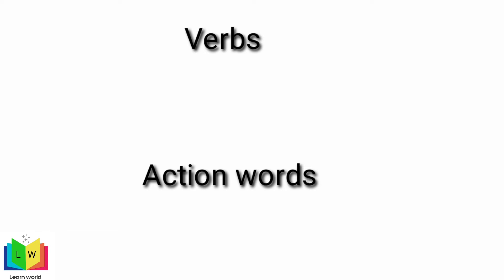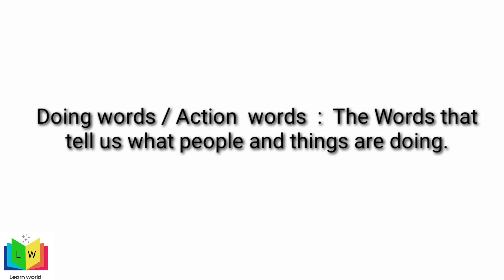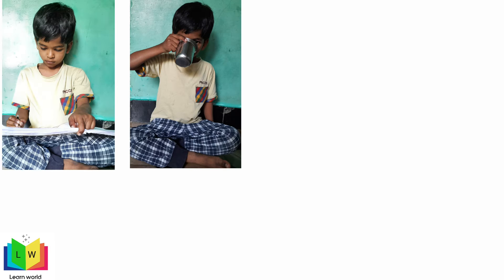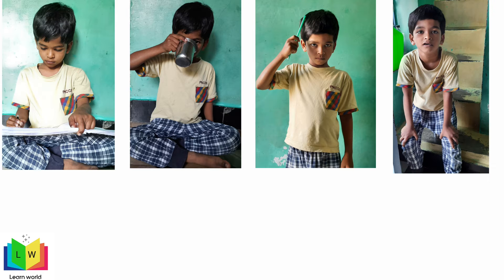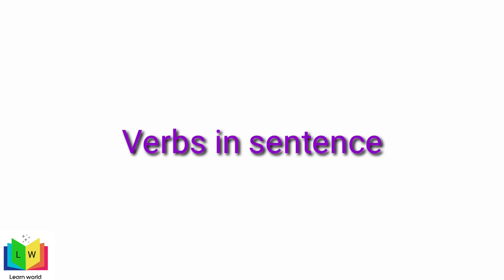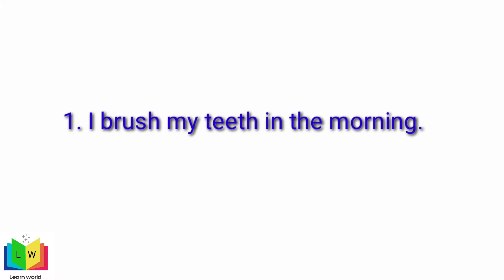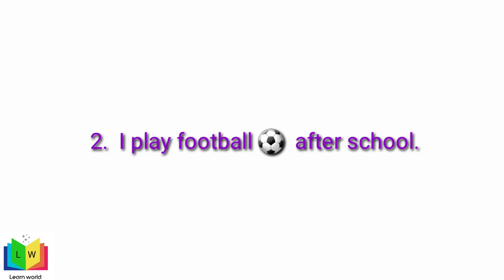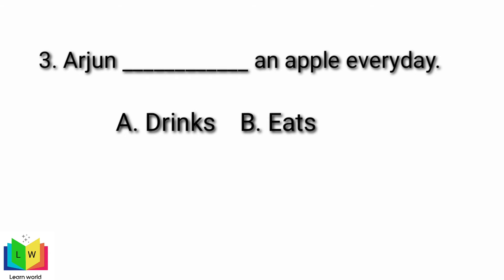what are verbs ? |Learn world 🌎